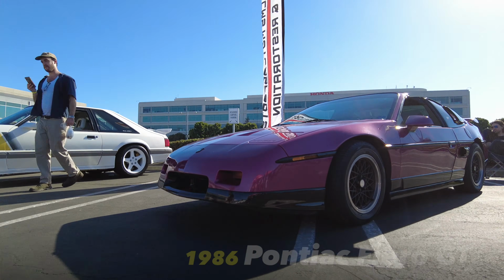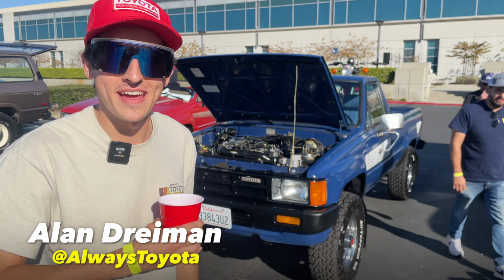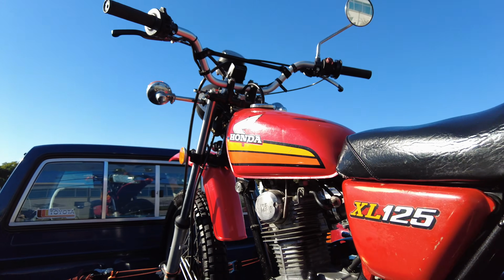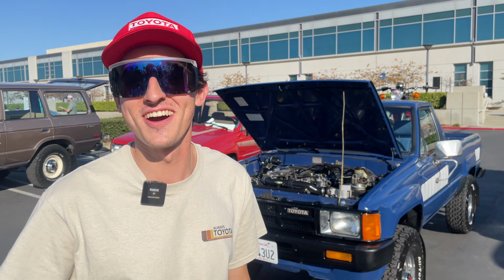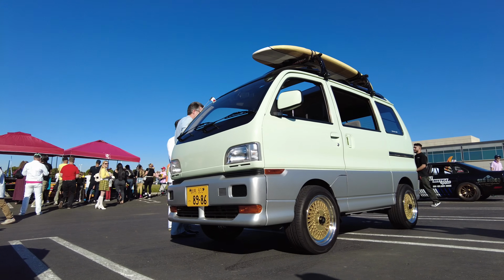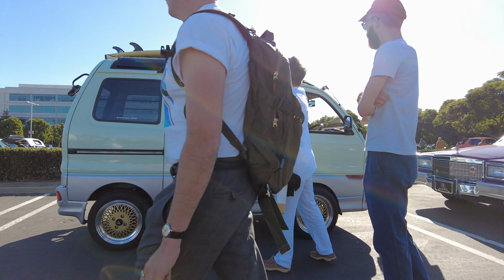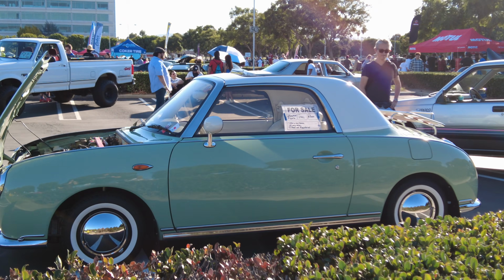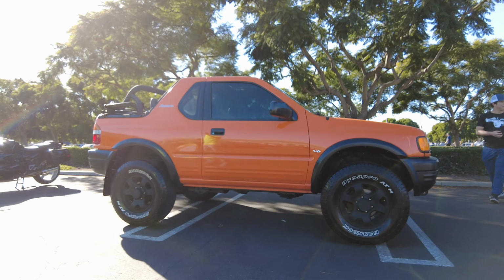We Visit RADwood | Which 80s/90s Car is the Raddest?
RADwood is a car show that celebrates the vehicles and culture of the 1980s and 1990s. We visited RADwood SoCal 2022 at Honda's headquarters in Torrance, California, to see which cars were the raddest.

00:00 We Visit RADwood
1:21 1986 Pontiac Fiero GT
2:20 1985 Toyota Pickup
4:32 1994 Mitsubishi Bravo
5:53 Which Cars Were Raddest?